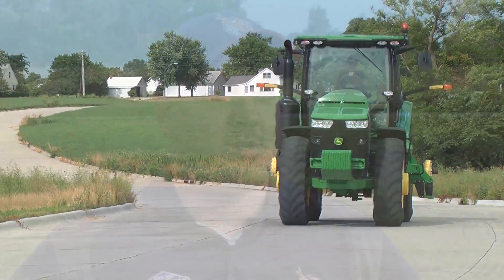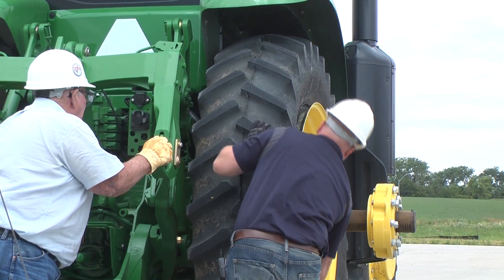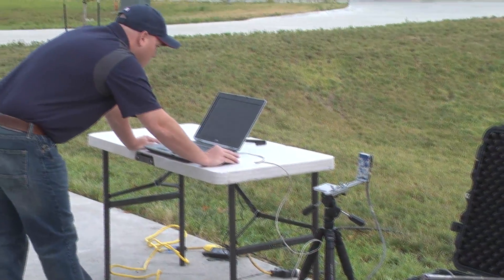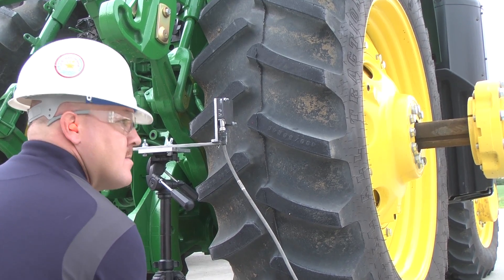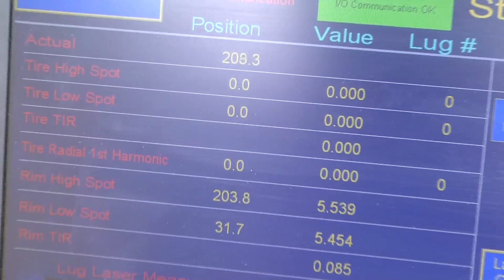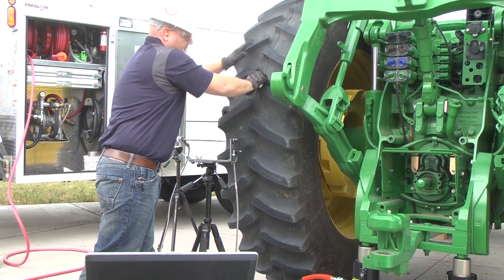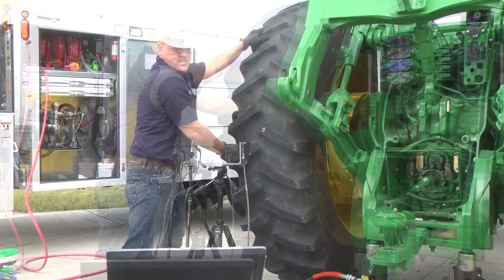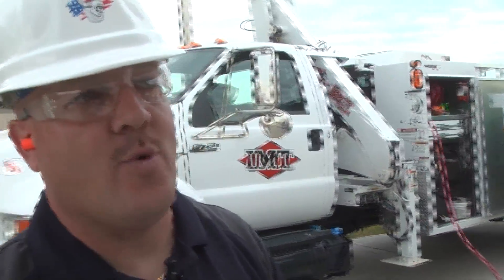Grizz Squad Tips: Eliminating Road Lope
The Titan Grizz Squad is a team of field service technicians deployed throughout the country. They consult with farmers to help them get better performance out of their farm tires. In this video, Ryan Bales, a member of the Grizz Squad, discusses how to eliminate road lope by adjusting the wheel/tire assembly on your machine. If you need help from the Grizz Squad, contact your local Titan or Goodyear Farm Tire dealer.